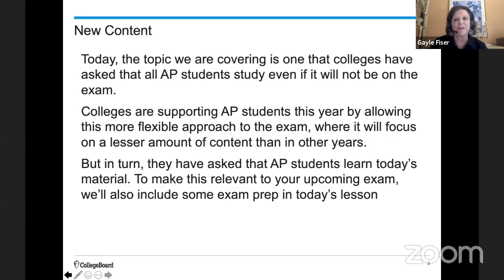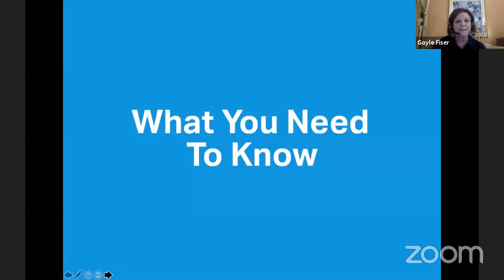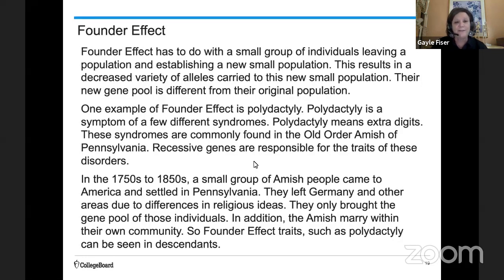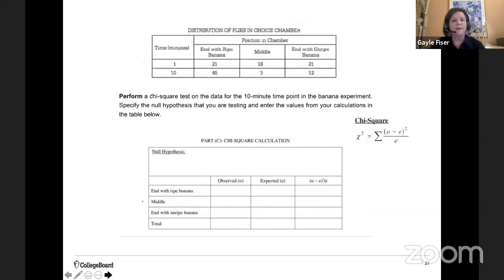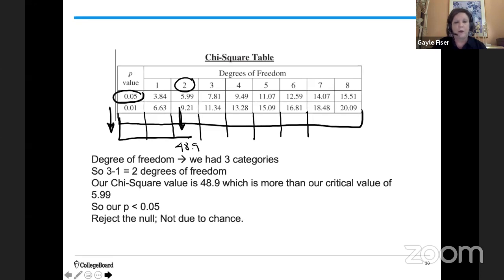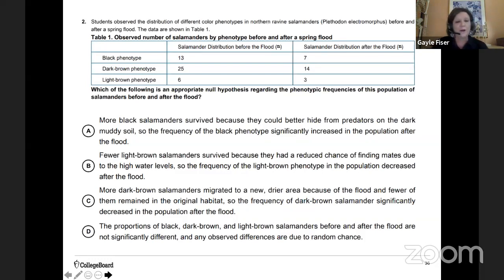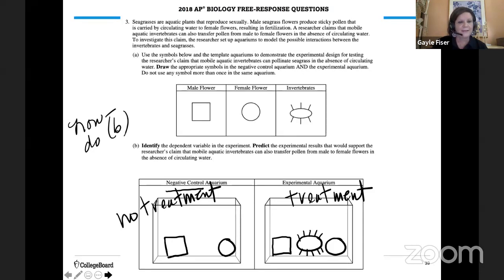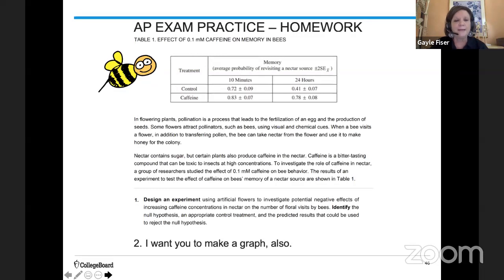AP Biology: 7.4 Population Genetics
AP Biology: 7.4 Population Genetics class covers the change in the genetic makeup of a population over time.